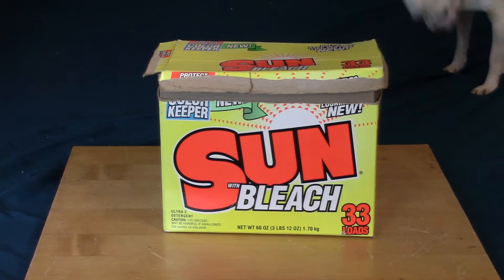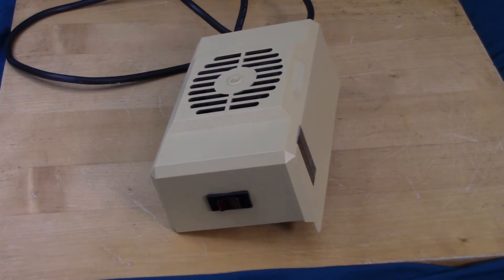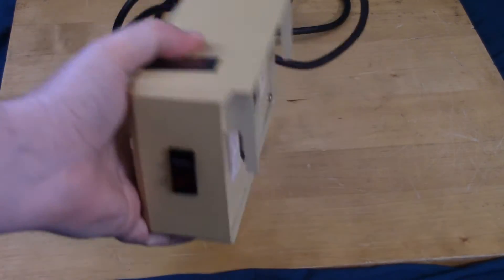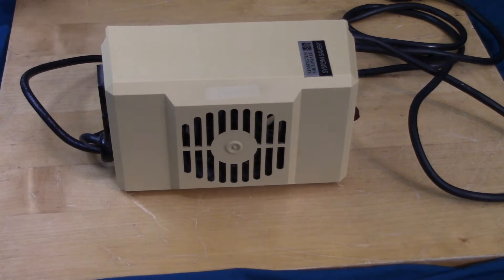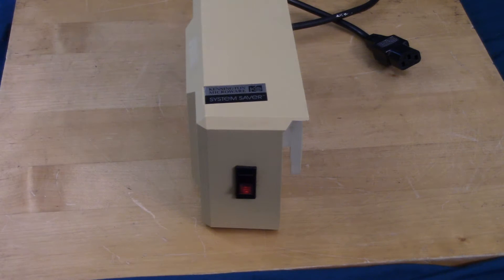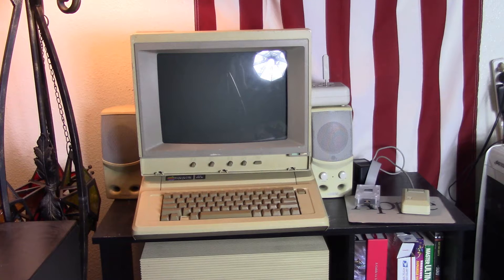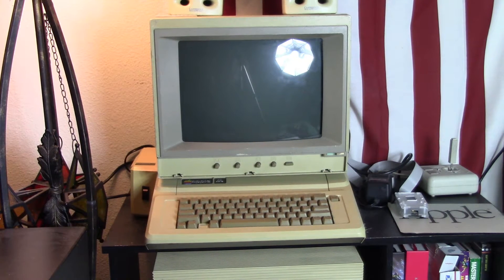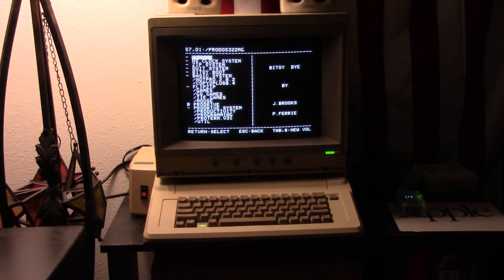Kensington System Saver for Apple II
Taking a look at the Kensington System Saver for the Apple II. a little side fan to help cool your Apple II and act as a power hub so lessen some of that cable clutter.